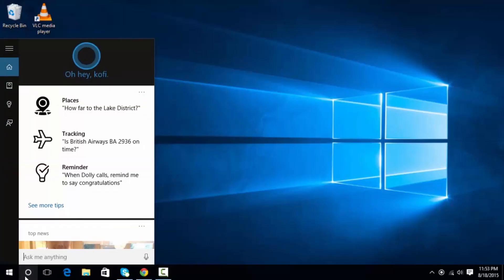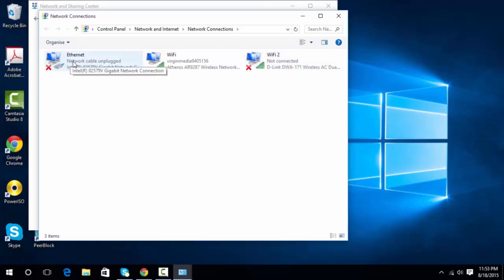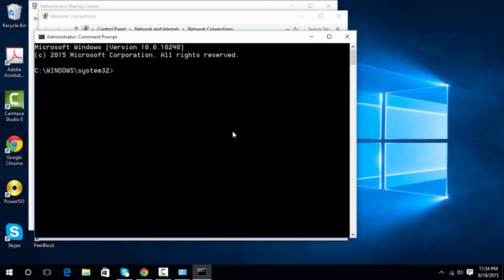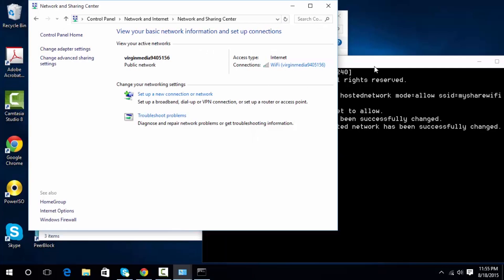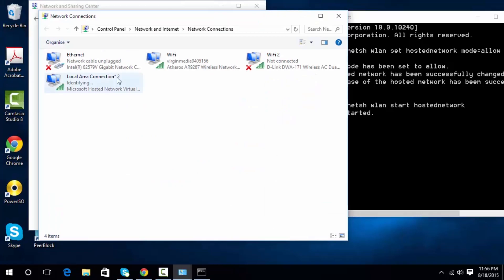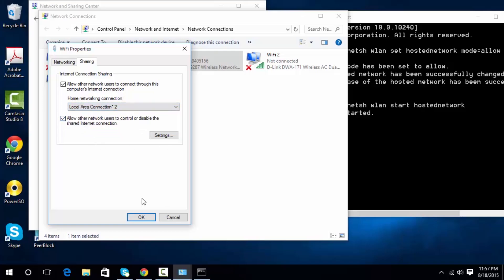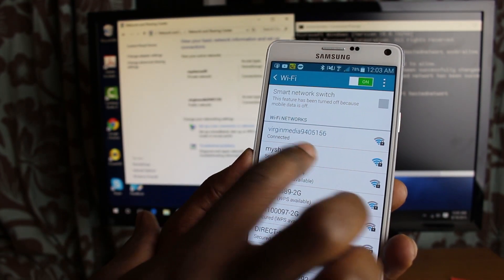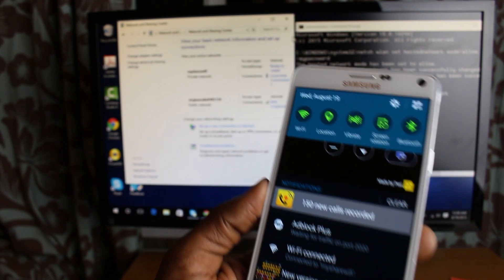How To Turn Windows 10 Computer Into a Wi-Fi Hotspot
netsh wlan set hostednetwork mode=allow ssid=mywifiname key=mypassword